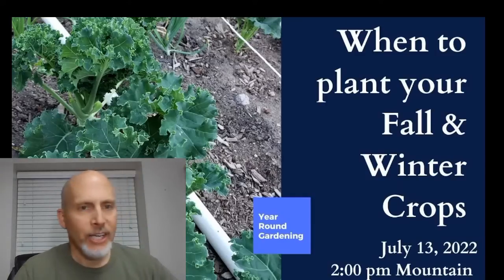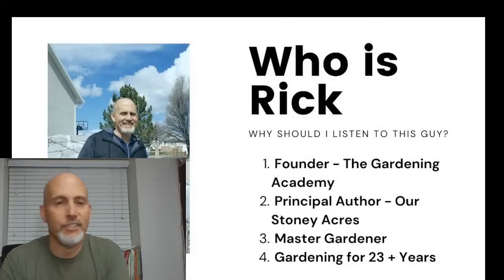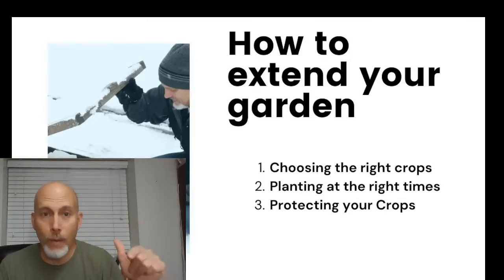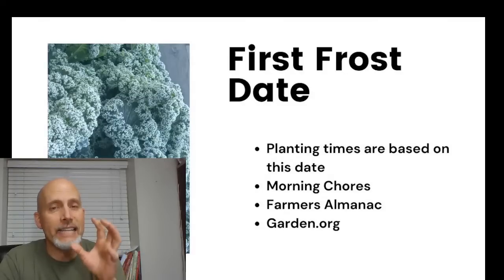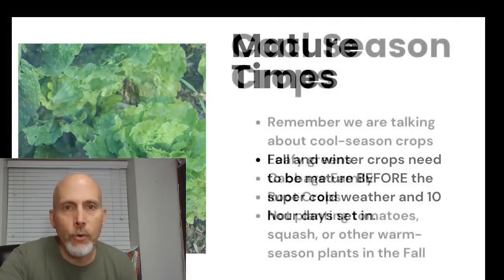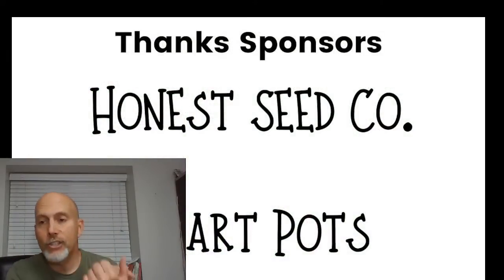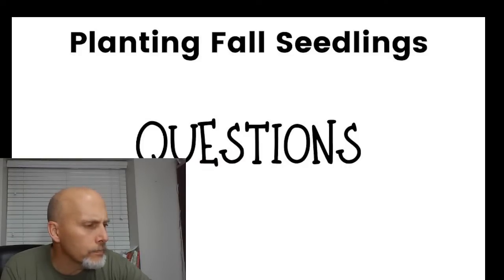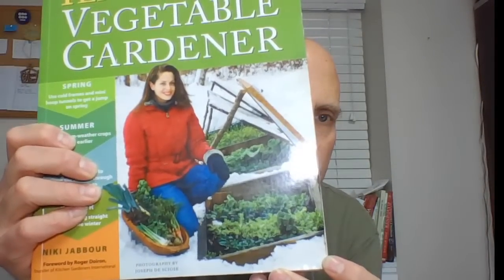Year Round Gardening Workshop 2022 - When to plant your Fall and Winter Crops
Today's workshop will be the first in a series of three that I have scheduled for this week.  Today we will be talking about the 6 base crops everyone should be planting for fall and winter gardens.  This week's schedule is as follows:
July 12, 2022 - 2:00 pm Mountain - 6 base crops for fall and winter gardening
July 13, 2022 - 2:00 pm Mountain - Choosing the right planting time
July 14, 2022 - 2:00 pm Mountain  - Protecting your crops in winter

I’m sure you are wondering why we would be talking about fall and winter gardening in JULY.  The reason why is many of you who want to grow spinach over the fall and winter need to get it planted as early as August 1st!

Today’s workshop is part of our Year-Round Gardening Master Class series. The regular price for the course is $69.00

The Year-Round Gardening Master Course will be on sale starting July 5, 2022 to July 15, 2022.  Because you watched this workshop I'm offering $10 off the regular price.

Honest Seed Co:
MORE ABOUT US
At Stoney Acres, we are all about teaching you to grow your own food in a backyard garden.  We offer a website with over 250 gardening related articles and recipes, this YouTube channel, A great Facebook group and a ton of both free and paid gardening how-to video courses on our sister